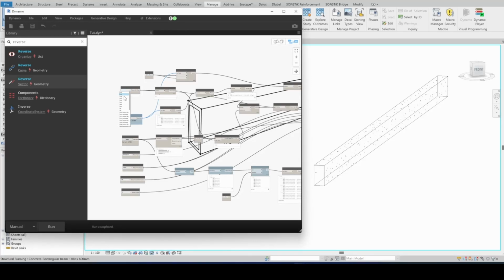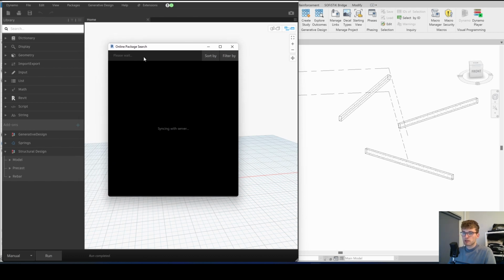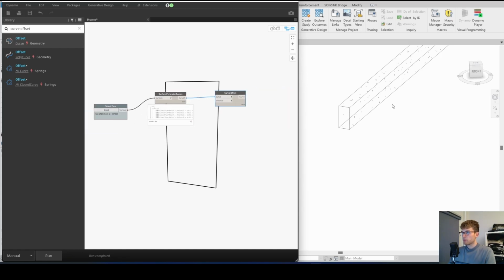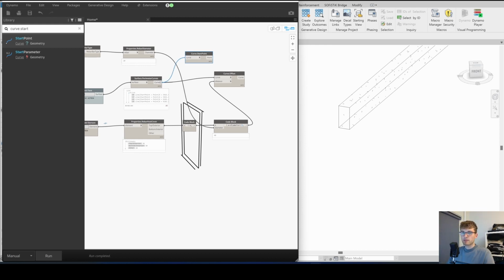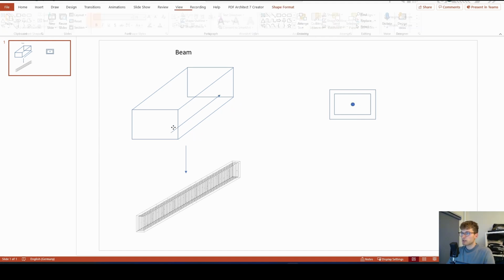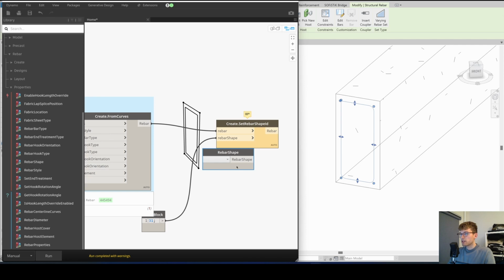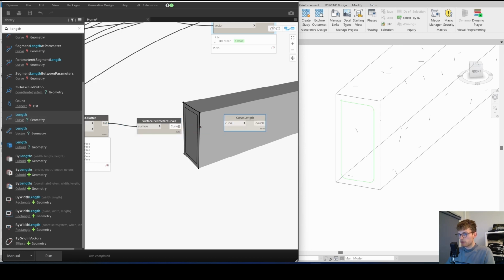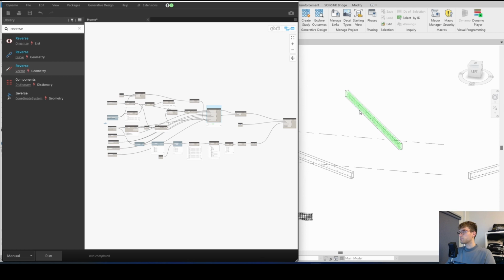Create stirrups for beams with Dynamo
I recently got the comment in one of my tutorials how we can create rebars for beams with Dynamo. So that is what we are doing in this tutorial